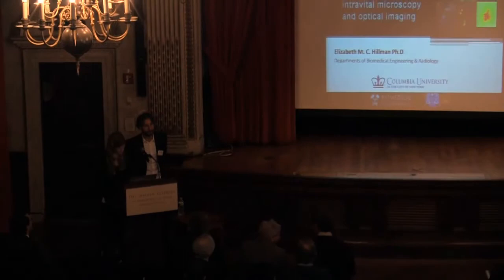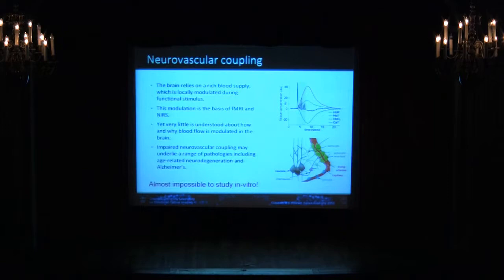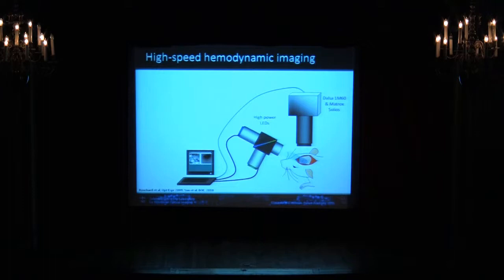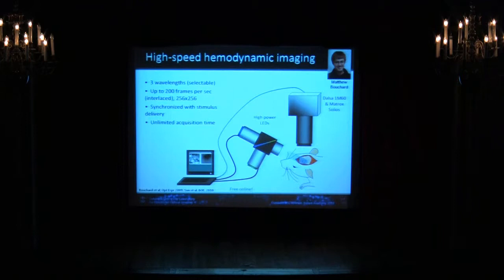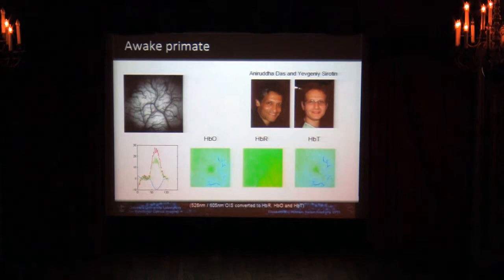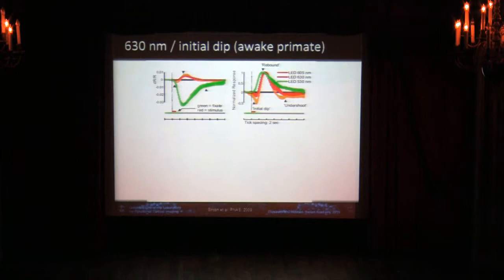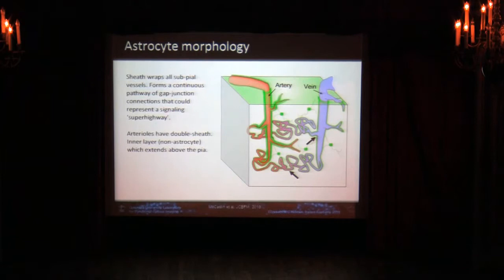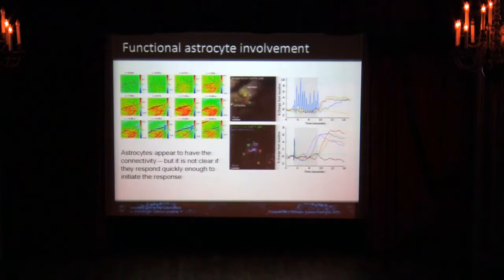Conference: Neurotechniques, Prof. Elizabeth Hillman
Neurotechniques conference, Dec 3, 2010

Neurotechniques: New Approaches to Understanding Mind, Brain and Behavior
Organized by Franco Pestilli (Columbia)

This workshop brought together neuroscientists from the New York area and beyond to present their research and methodological approach from a broad, interdisciplinary perspective. Scientists in the field of systems neuroscience presented and discussed modern techniques such as single- and multi-electrode recording, optical-, magnetic- and molecular-imaging, and optogenetically targeted neural control. They explained the importance of these techniques and the data they generate for the neuroscientific enterprise.

The aim of the workshop was dual: firstly, to foster the interaction among scientists using a variety of techniques and secondly, to sensitize a more general public to the potential and significance of the recent developments in approaching neuroscience and the study of the brain and behavior.

Organized by the Italian Academy for Advanced Studies in America at Columbia University and former Academy Fellow Franco Pestilli, in cooperation with the Mahoney-Keck Center for Brain and Behavior Research, the event featured talks by Aniruddha Das, Karl Deisseroth, Winrich Freiwald, Michael Goldberg, Uri Hasson, David Heeger, Elizabeth Hillmann, Adam Kohn, John Maunsell, and Frank Tong.